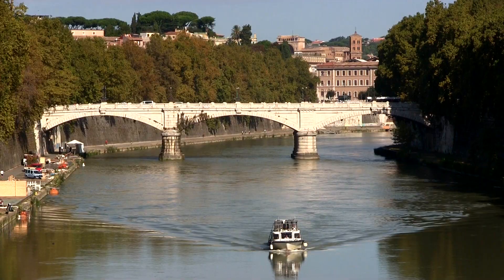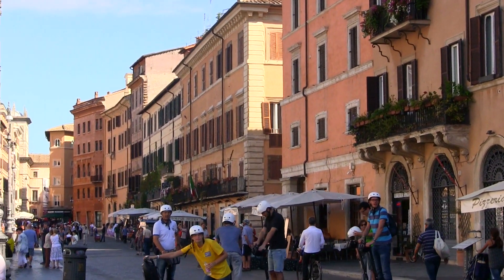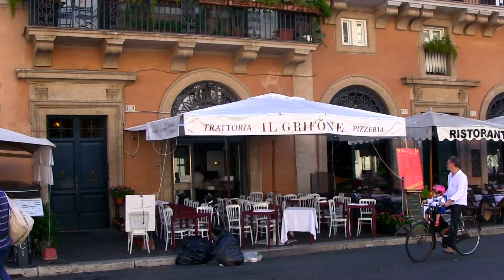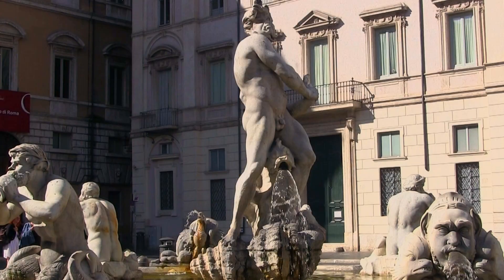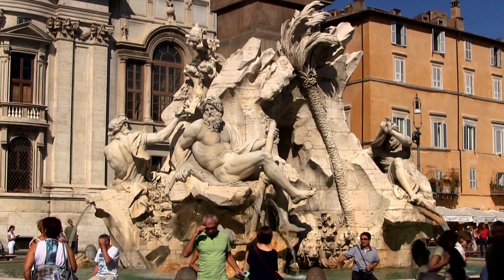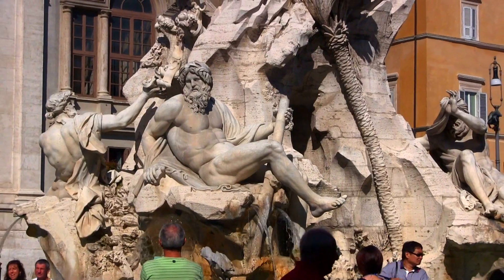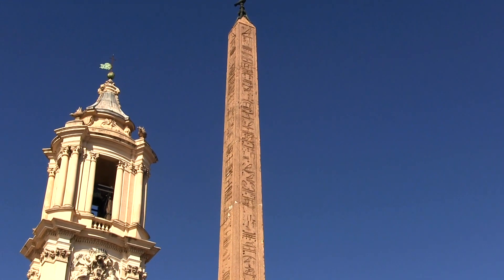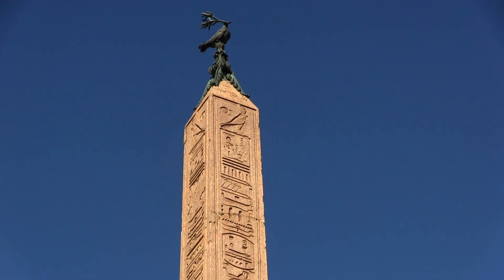Piazza Navona, Rome Guide!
A historical guide to one of Rome's most famous sites - the Piazza Navona!

"Dance of the Gypsies", by Hanu Dixit